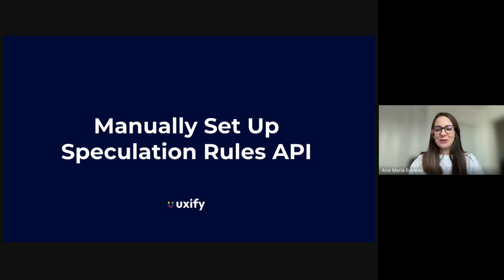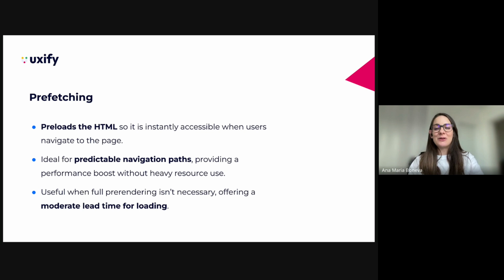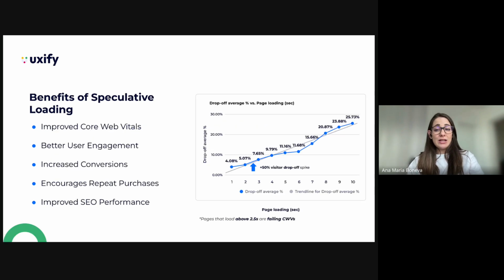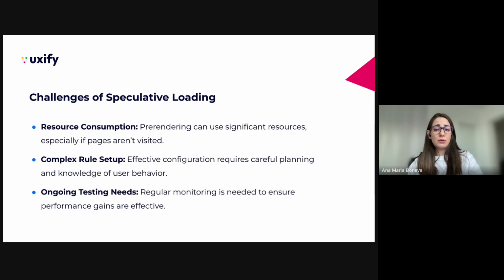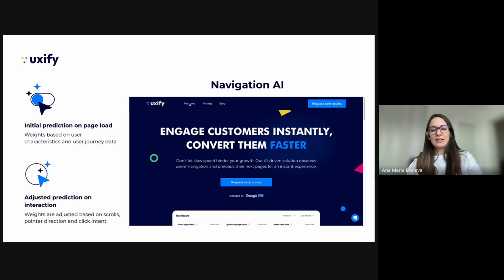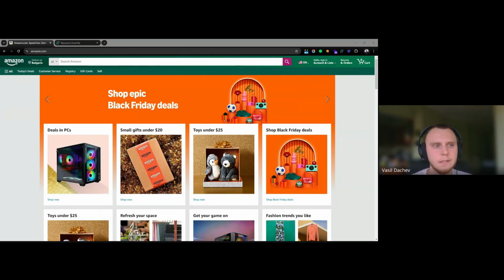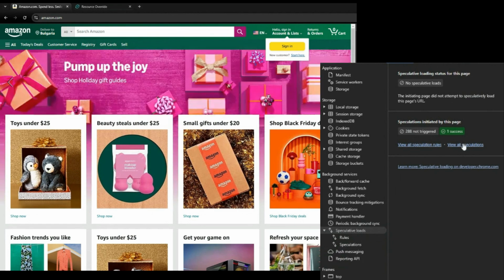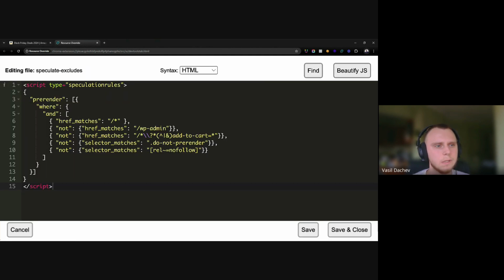Manually setting up Speculation Rules API with Uxify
Want to supercharge your website’s speed and user experience? 🚀 Learn how to manually implement the Speculation Rules API to deliver instant page navigations for your site visitors!

In this tutorial, we’ll explain what the Speculation Rules API is, why it’s a game-changer for web performance, and provide a step-by-step guide on how to integrate it into your site. You’ll also learn the differences between prefetching and prerendering for speculative navigations. Discover how to predict future navigations based on your user journey (using list rules) or user behavior (using document rules).

Video Outline:
00:21 What is the Speculation Rules API?
01:30 Differences between prefetching and prerendering
03:22 Benefits and challenges of speculative loading
06:35 Automating speculative navigations with Uxify
08:31 Guided setup of the Speculation Rules API